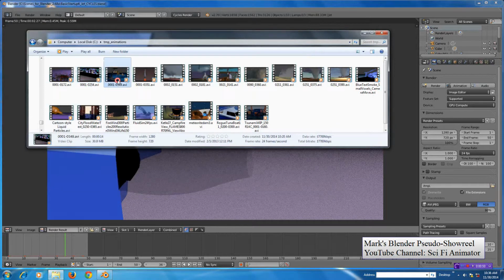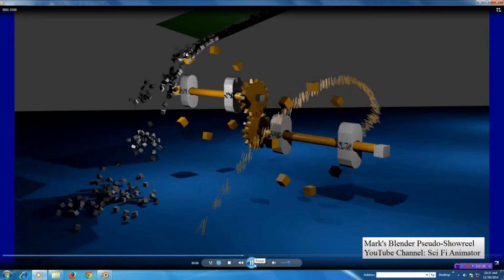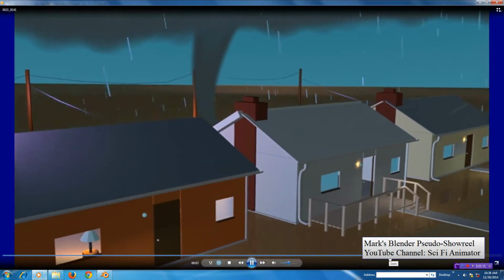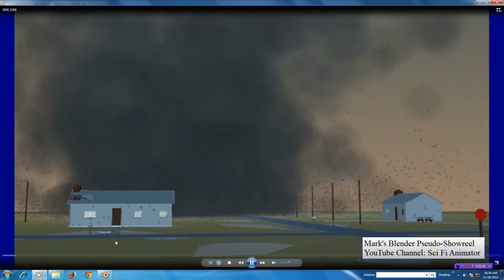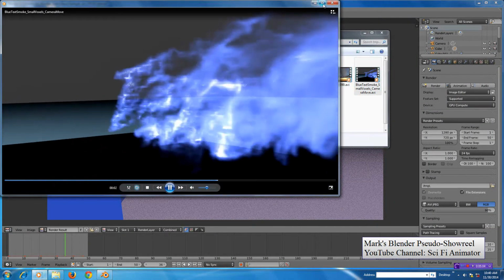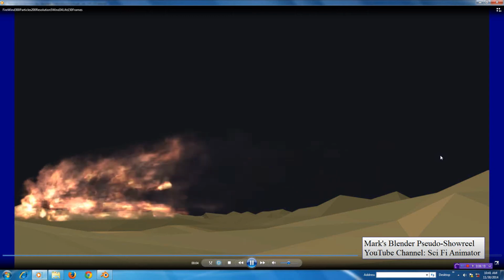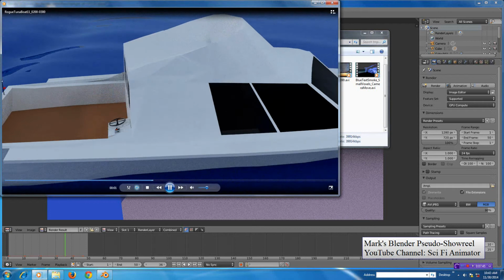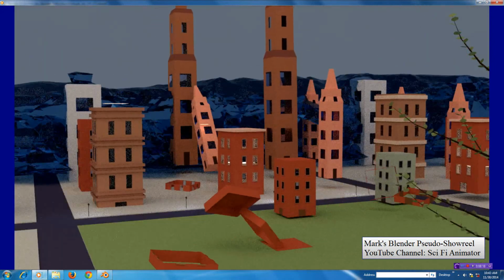Mark's Blender Pseudo Show Reel - Sci Fi Animator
Here's another variety of animations that showcases some of the strengths of Blender.  I will be adding some tutorial links in this video at a later time, pointing you to specific tutorials or Playlists.